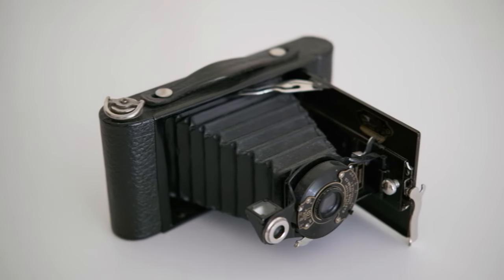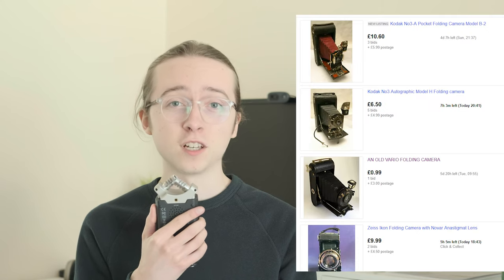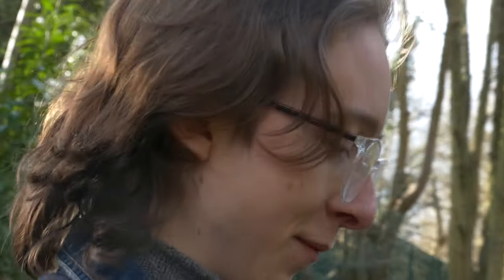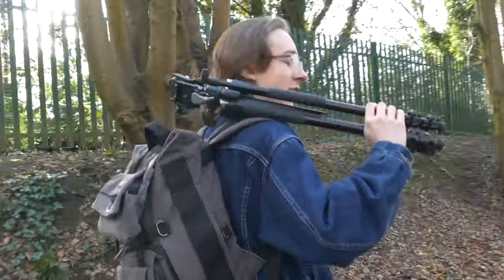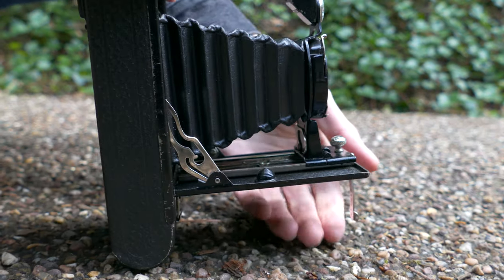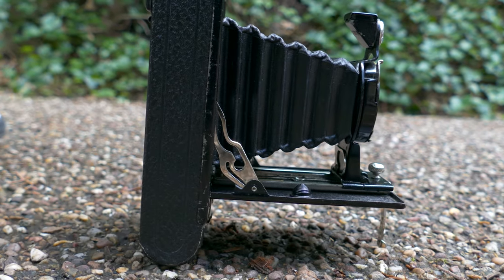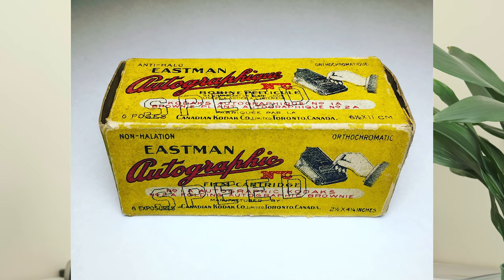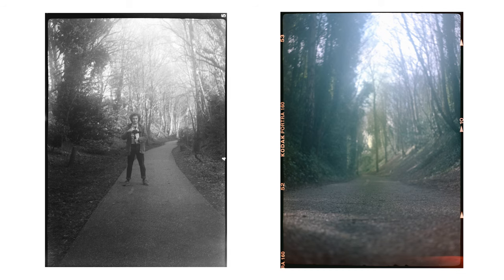Shooting a 100-Year-Old Folding Camera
Putting a couple of rolls through a Kodak No.2 Autographic Brownie from 1920.